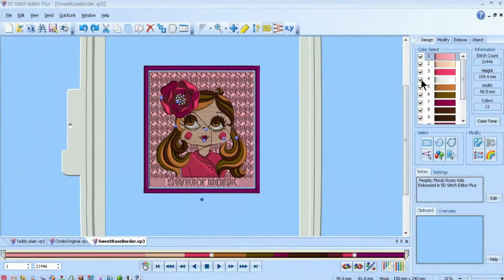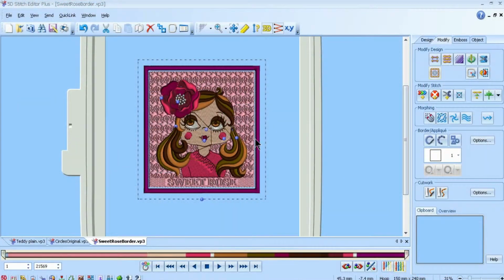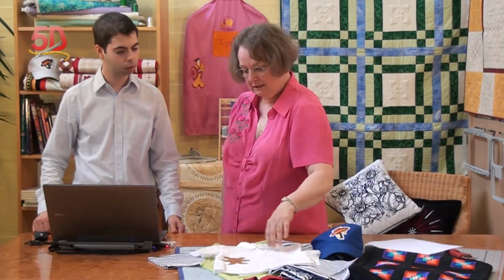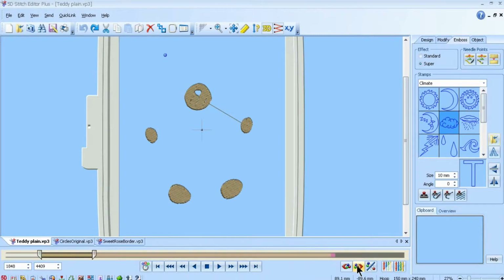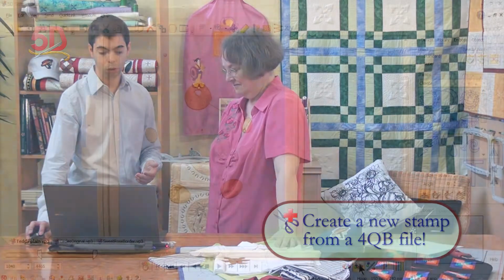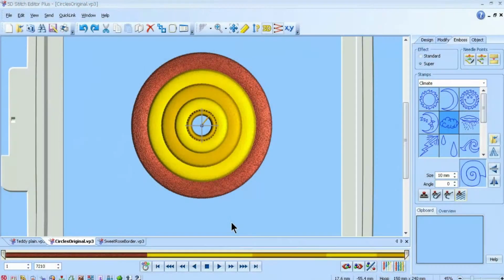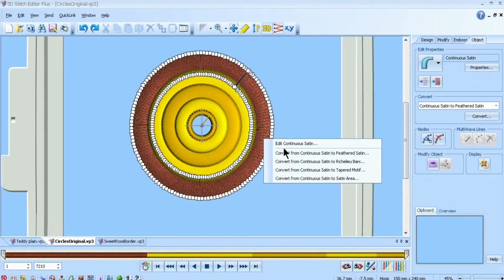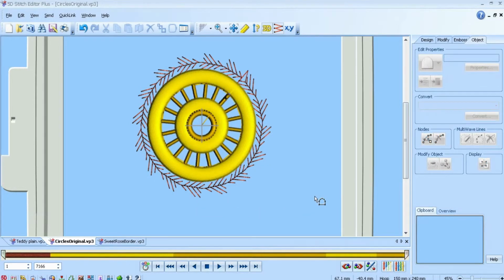5D™ Stitch Editor Plus - Why upgrade?